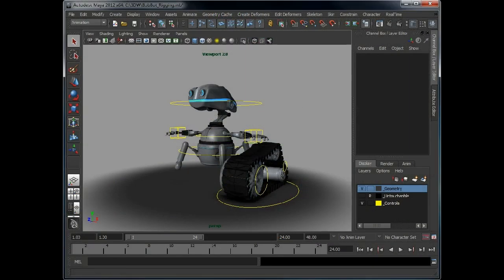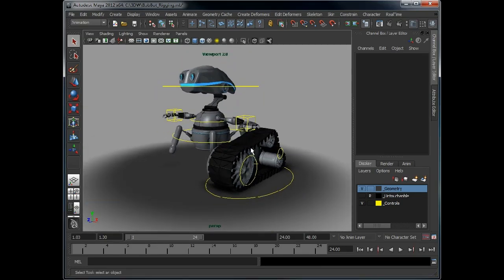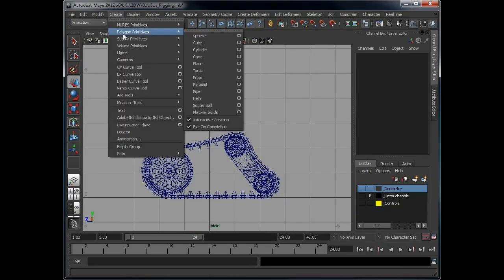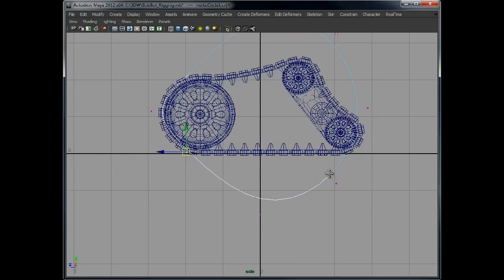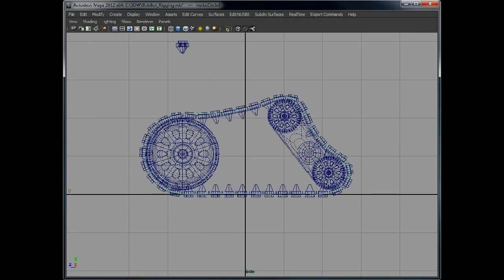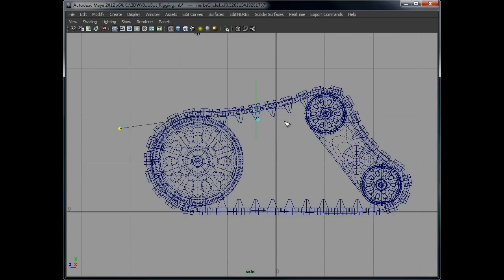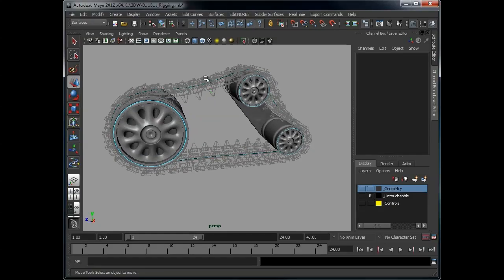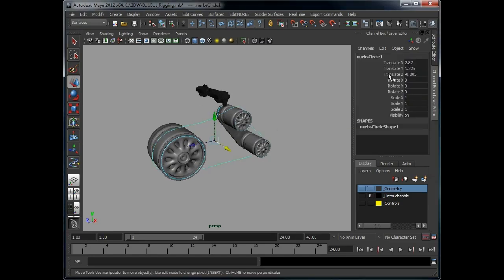(4 of 9) Create a robot and rig tank tracks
Antony Ward creates a cute robot to demonstrate the principles of rigging a rotating track.